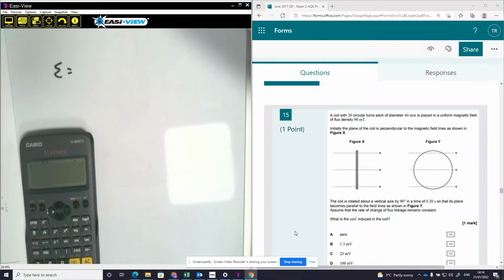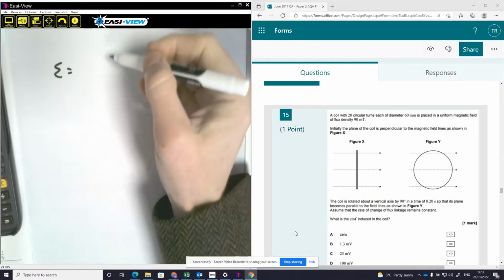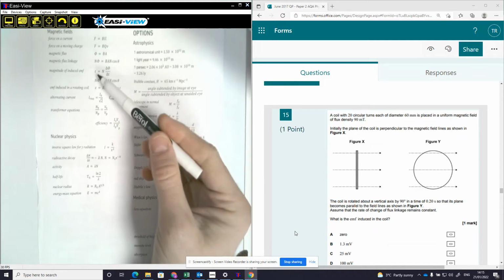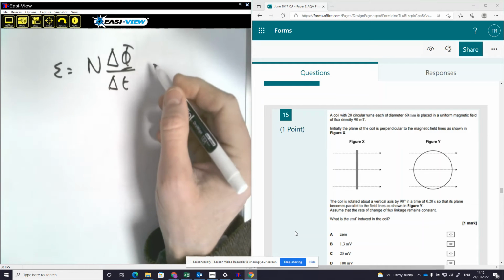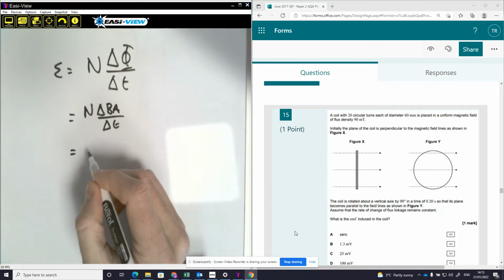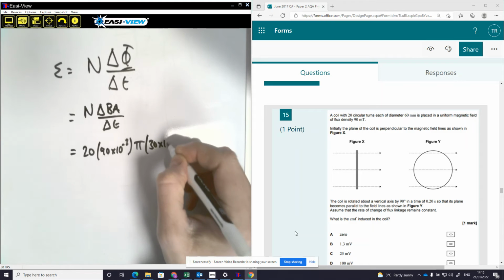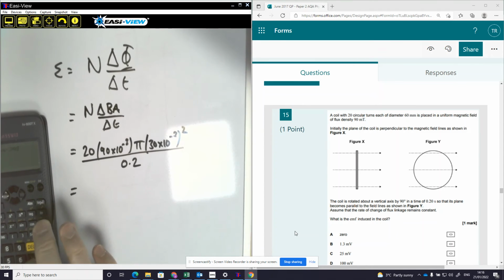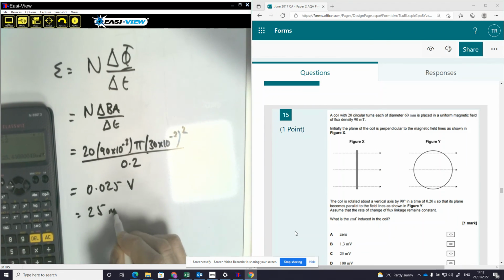AQA A-level Physics 2017 paper 2 MC15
EMF generated due to rotating coil through a magnetic field. Magnetic flux, magnertic flux density, magnetic field strength.